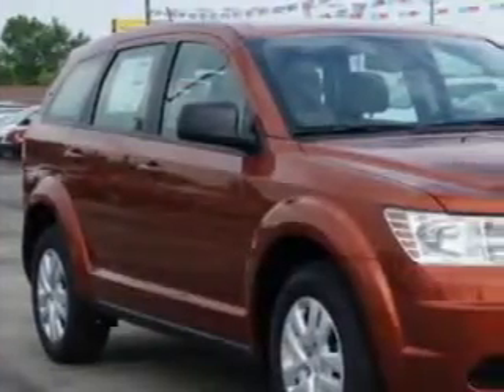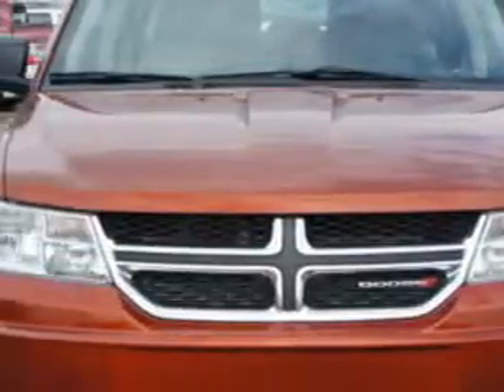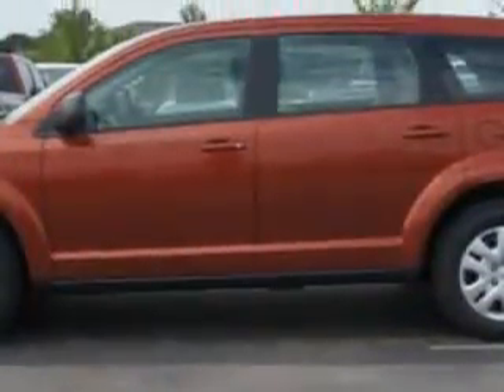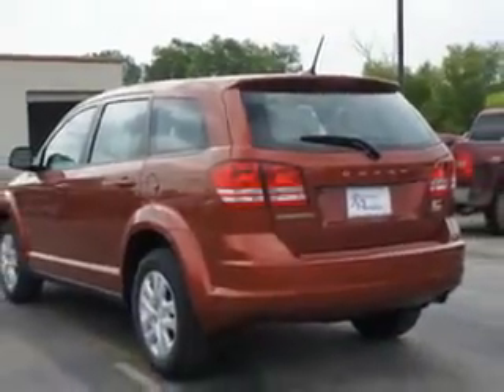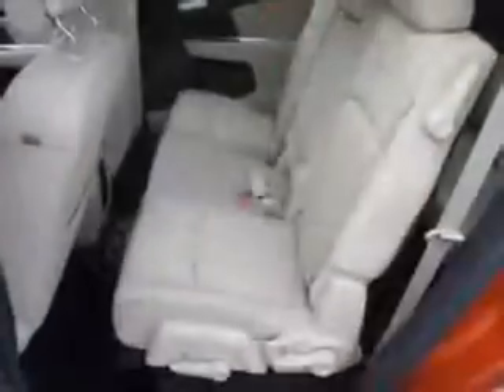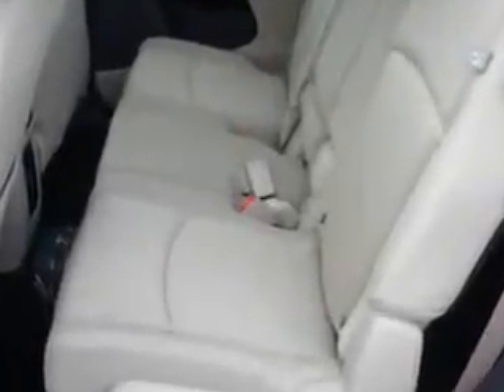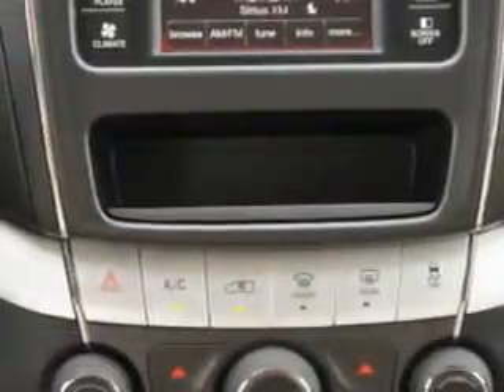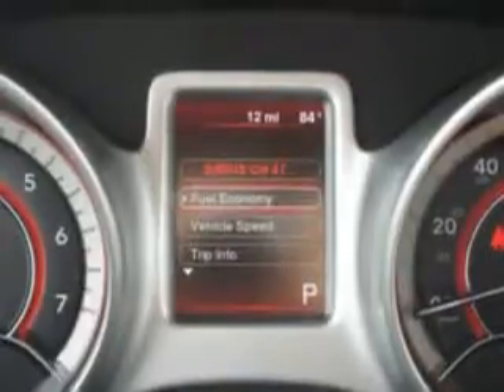2014 Dodge Journey Riverside Autoplex of Muskogee Muskogee, OK 74401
Dodge Journey At Riverside Autoplex of Muskogee, we know you are looking for a vehicle to solve everyday task. Whether loading the kids soccer equipment or having a night out with your friends. You will have the room you need making those everyday task an ease to accomplish. Check out this Copperhead Pearl Coat Dodge Journey Crossover, equipped with a 4 Cylinder engine and an automatic transmission. Enjoy an exceptional 26 miles to the gallon on this family SUV with features like Halogen Headlights, Auxiliary Audio Input - Ipod/Iphone Integration, Traction Control With Trailer Stability Assist, Electronic Stability Control, Illuminated Beverage Holders, Heated Exterior Mirrors, Remote Anti-Theft Alarm System, Push-Button Start, Electronic Brakeforce Distribution, Speed Sensitive Central Locking Power Door Locks, Emergency Braking Assist, Premium Cloth Upholstery, Intermittent Rear Window Wiper, and much more. Enjoy the drive, feel safe, and have peace of mind in this Dodge Journey. See us at Riverside Autoplex of Muskogee today!
MILES:     11
VIN:3C4PDCAB7ET310810

1711 West Shawnee
Muskogee, Oklahoma 74401